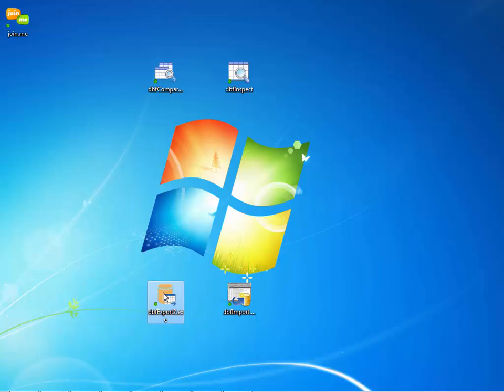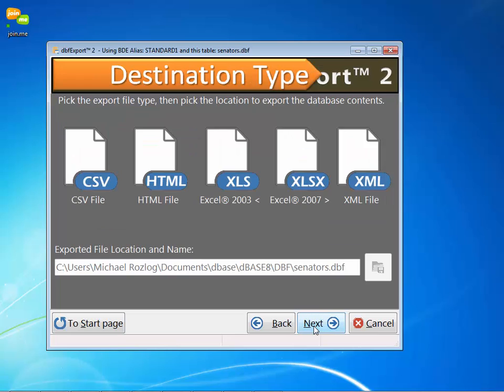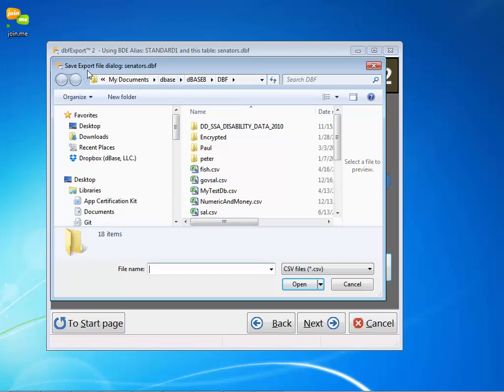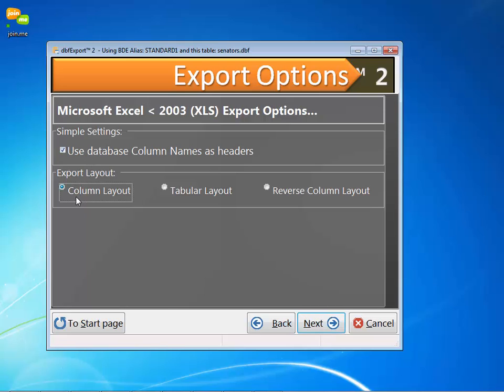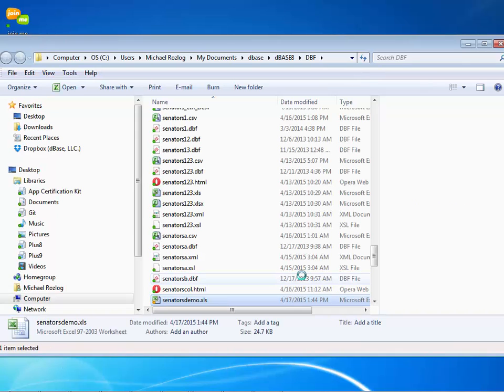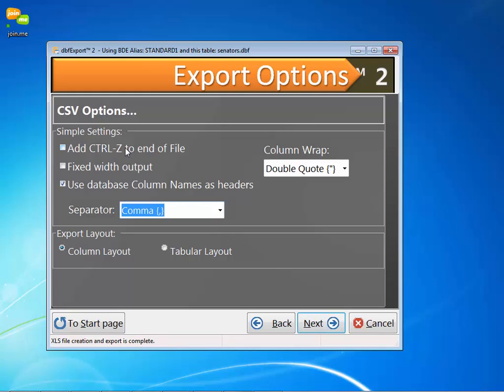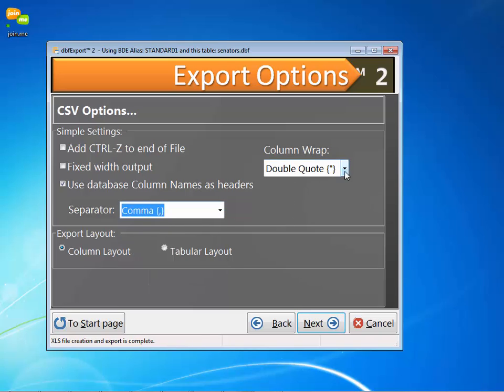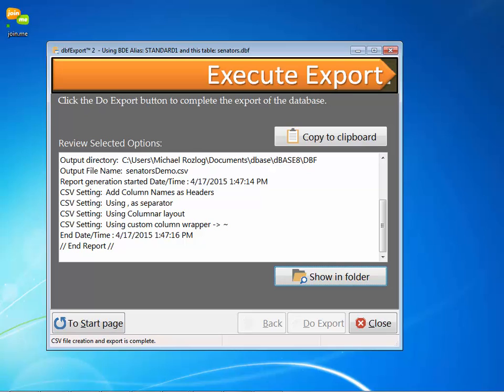dbfExport™ 2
Learn how easy it is to take control over your dBASE data (.dbf) files with dbfExport™ 2!  This 2nd generation dbfUtility is packed with all new capabilities and features.  Now export your data to CSV, HTML, Microsoft Excel® (.XLS & .XLSX), and XML formats.  The product also has an options page for each export type to give you ultimate control over the output.